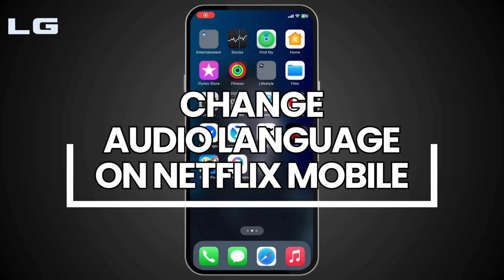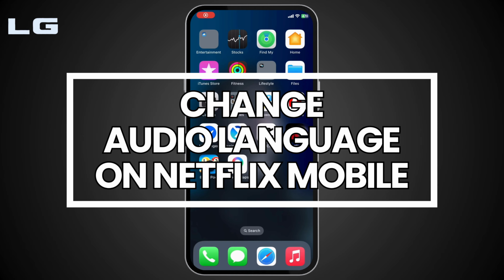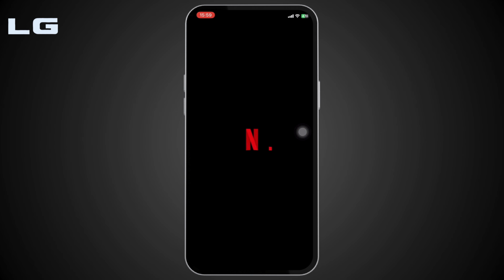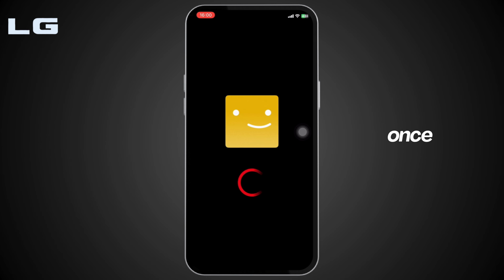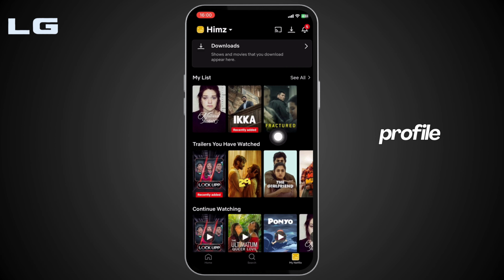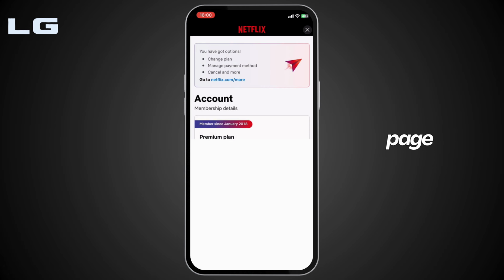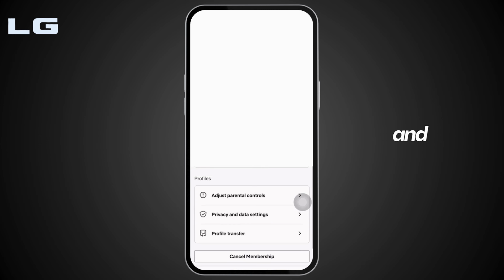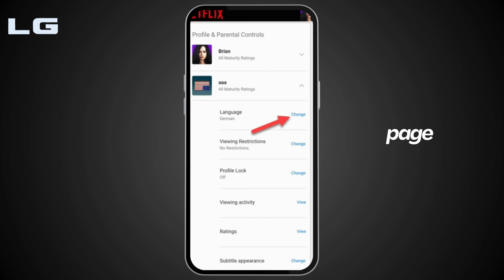How to Change Audio Language on Netflix Mobile | Switch Netflix Audio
Want to change the audio language while watching Netflix? In this tutorial, I will show you how to switch audio tracks on the Netflix mobile app.

00:00 – Introduction
00:05 – How to Change Audio Language on Netflix Mobile Step-by-Step